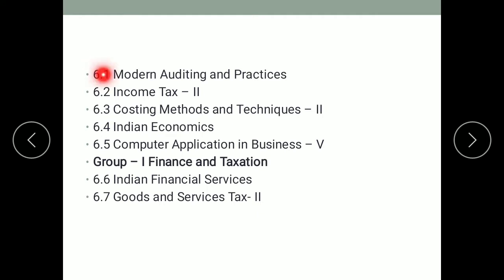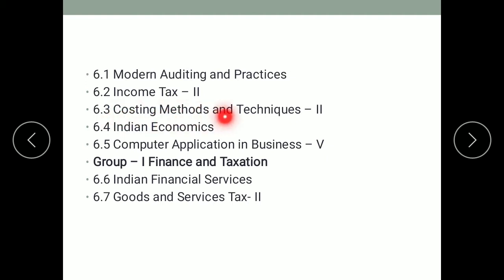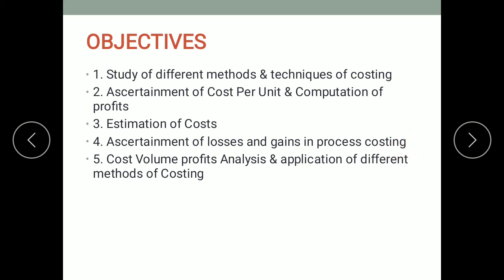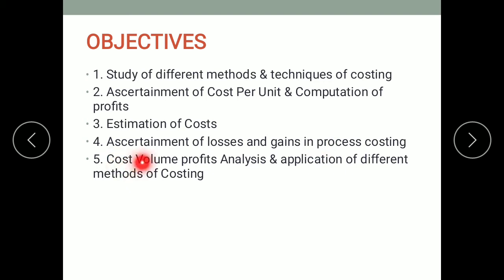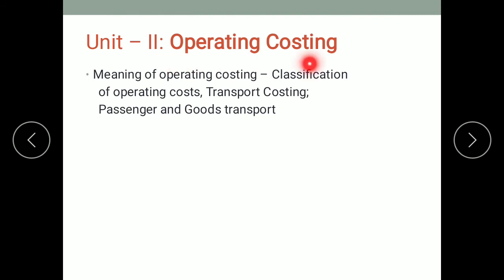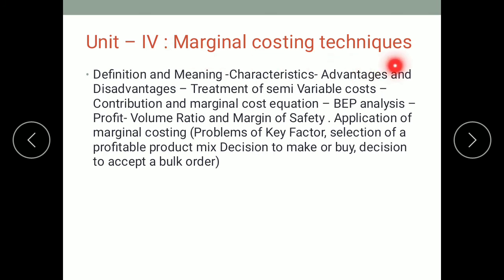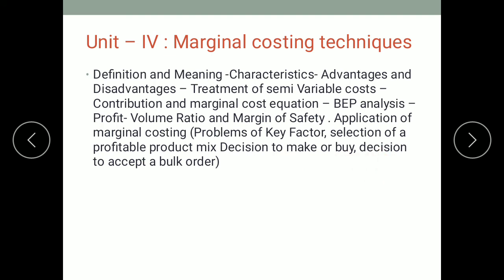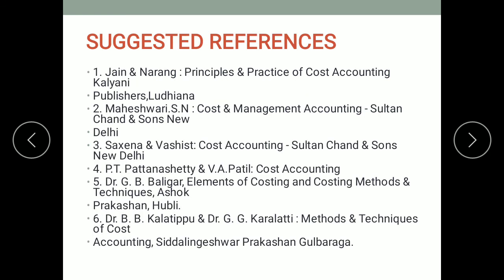Bcom6th sem subjects and costing syllabus.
In this video I have explained about subjects for bcom 6th sem as per Rani Channamma University and costing syllabus.